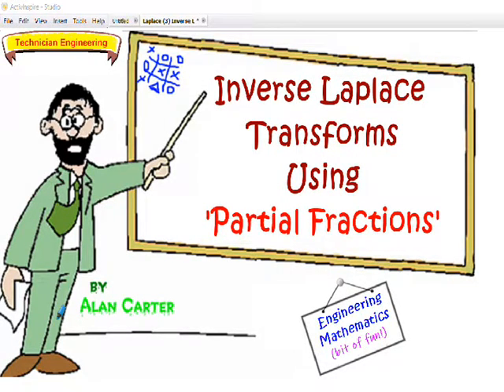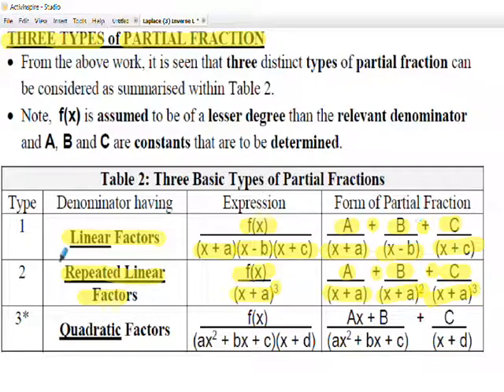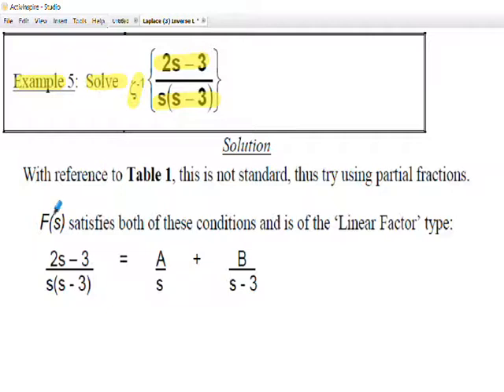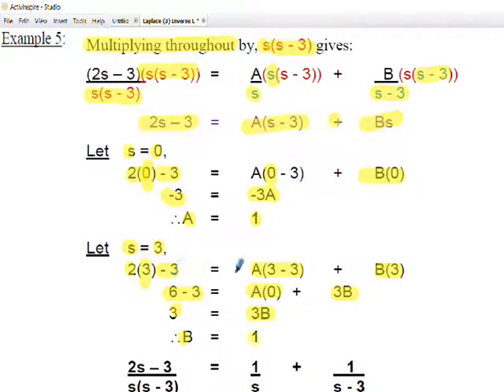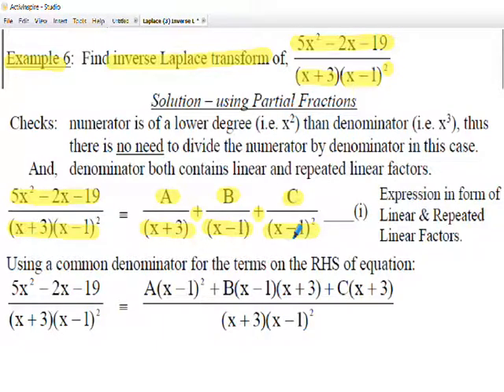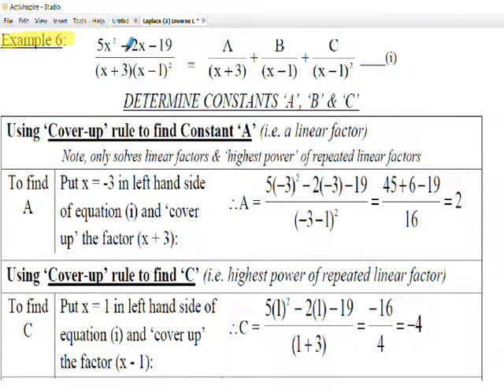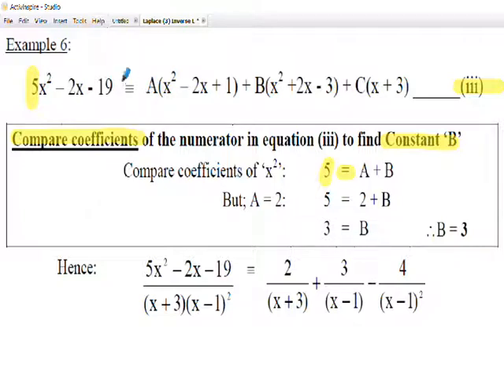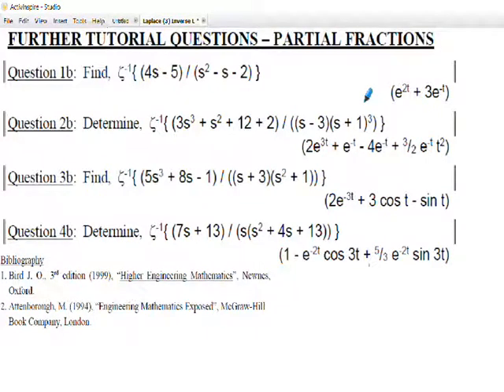Laplace 3 Inverse Transforms PartFract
Lecture outlines the use of 'Inverse Laplace transforms'. This lecture builds on the 'Laplace 1 and 2'  lecture series.